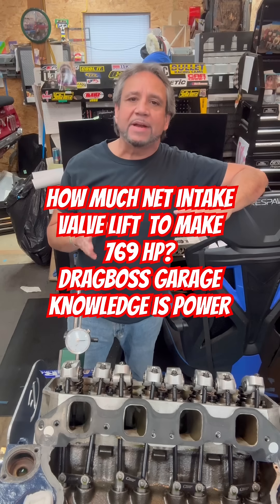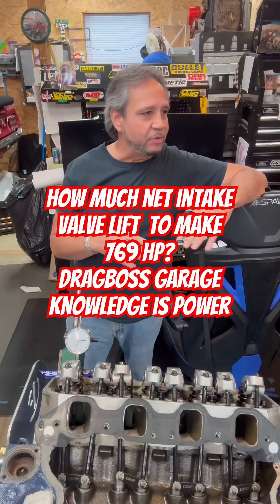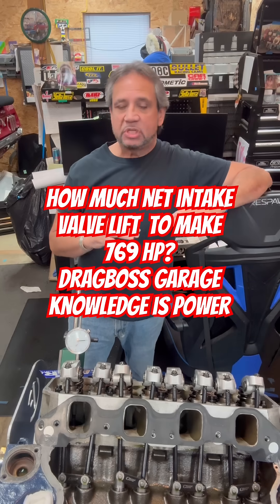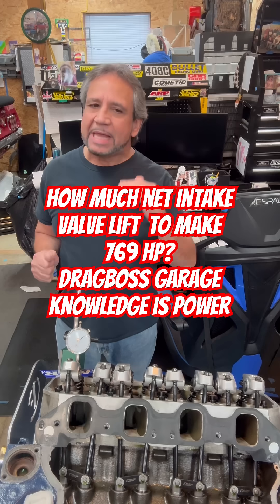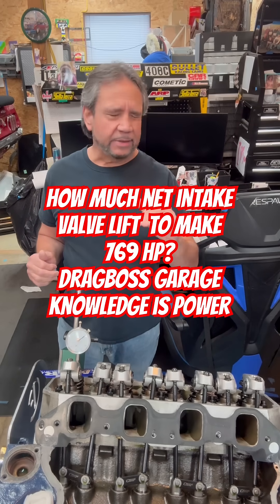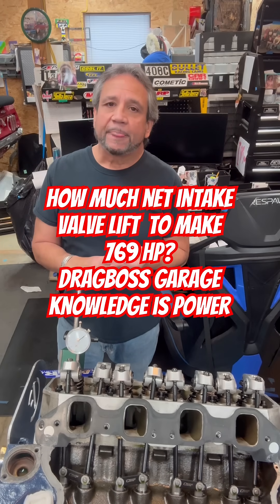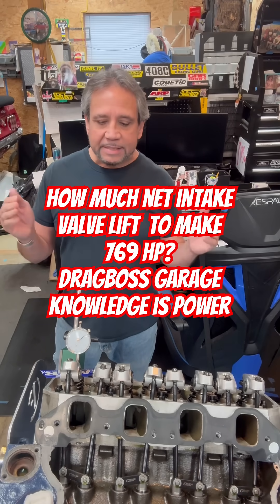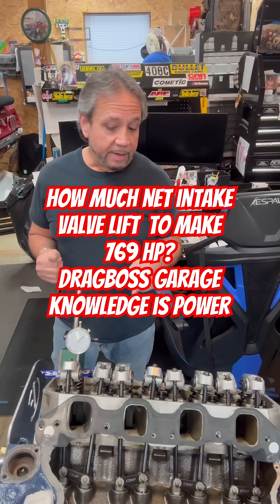DBG: How Much Net Intake Valve Lift To Make 769hp?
This shows the net intake valve lift on my 409 ci Ford 351 Cleveland, that makes 769 hp with a 4150 carb, with an APD Billet Enforcer 1050 Dominator and 4500 Scott Cook Intake it made 775hp. This demonstrates the losses of lift, through valve train/deflection, heat, friction, rocker arms, rocker arm/ geometry.  The cam has a gross lift of .744, and with lash at .016, it has a lift of .728, at the valve retainer, the lift measures, .709, a loss of .019. The engine heads flow 386 cfm at .700 of lift. This shows difference between gross and net lift, and HP potential.